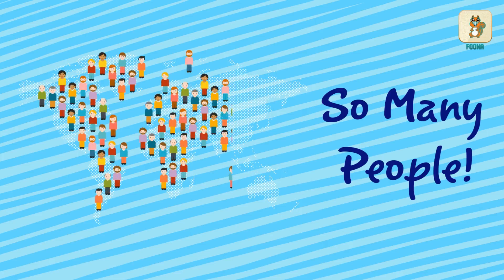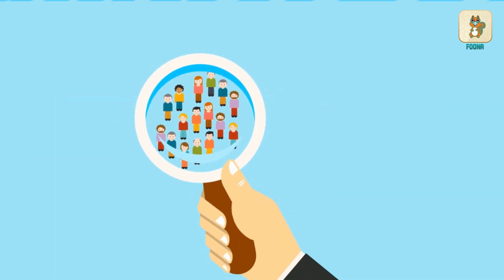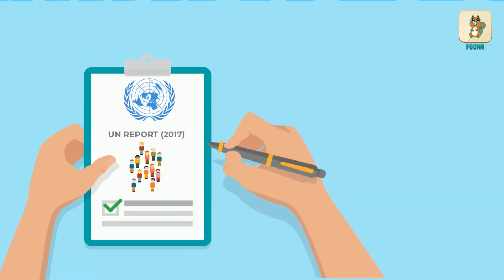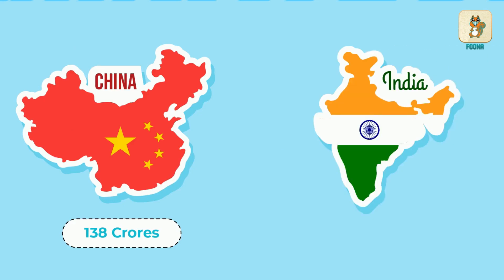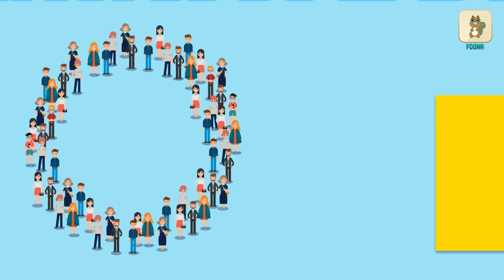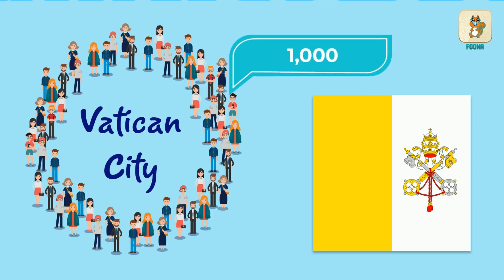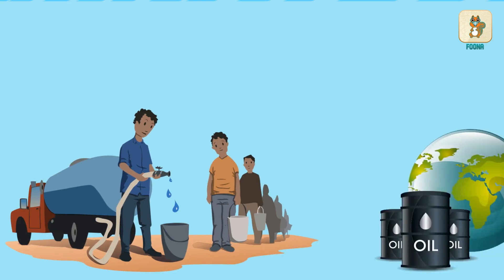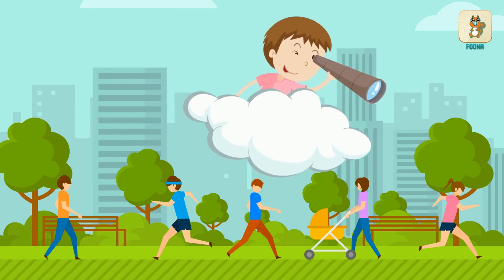How many people are on Earth? | World Population Day Facts | Foonaapp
How many people are on Earth? | World Population Day Facts

Watch and Learn more about the population on our planet Earth, most populated countries and when will India overtakes China, which is the smallest country in the world, why do we call it 'Population' and more.

Many more videos like this are available on our app 'Foona'